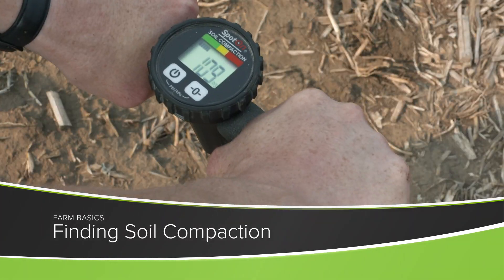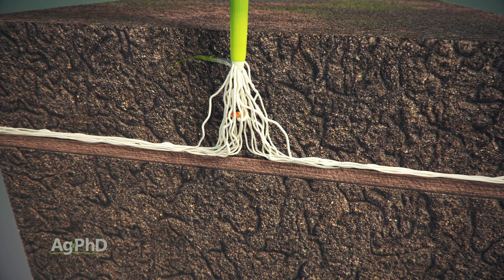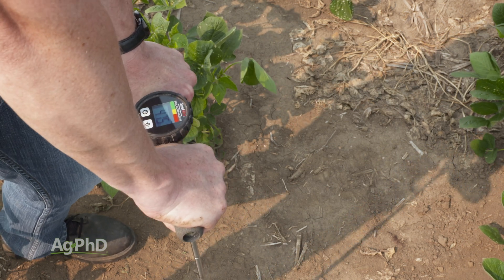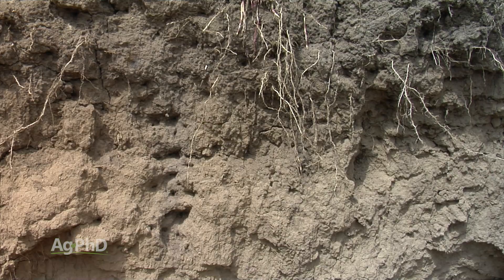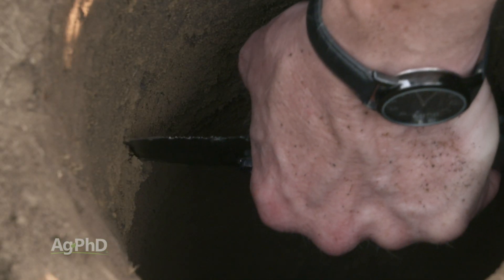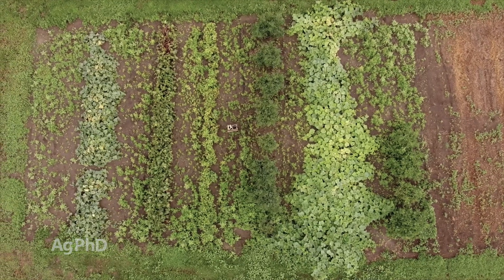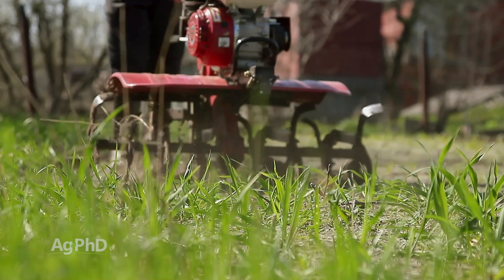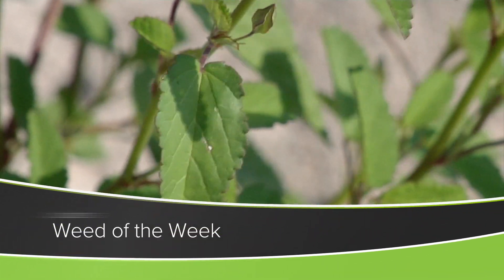Farm Basics #1217 Finding Soil Compaction (Air Date 8-1-21)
Why are your plant roots not growing deep into the soil? It could be due to soil compaction. Learn more in this week's Farm Basics.